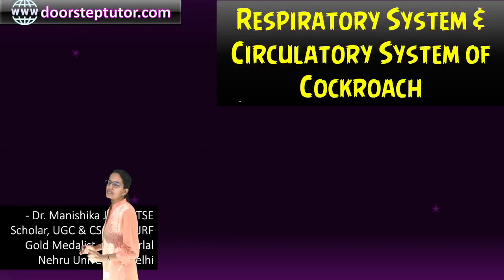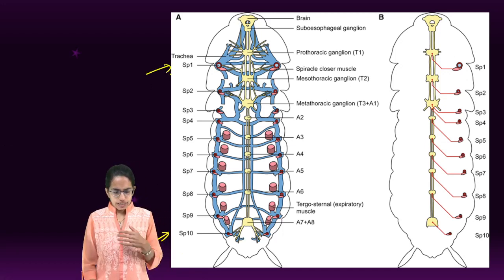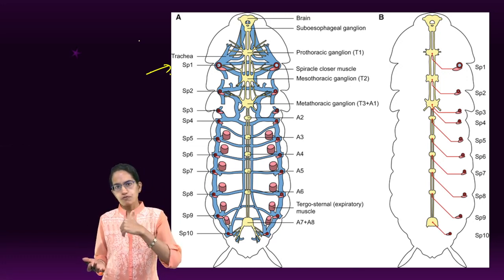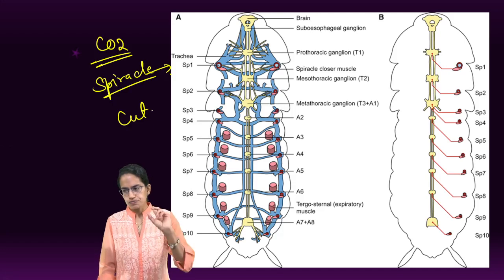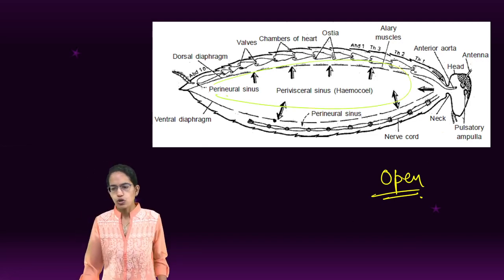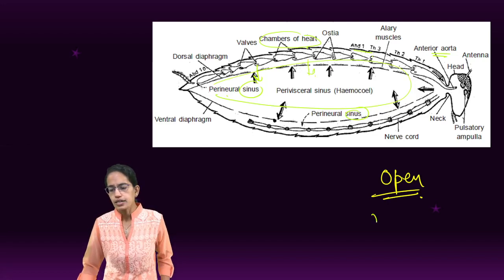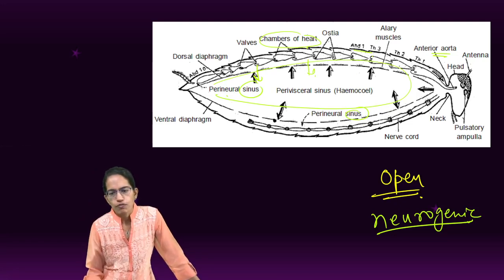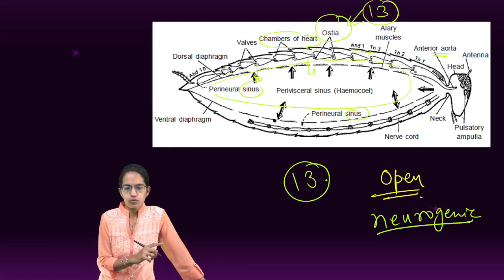Respiratory System & Circulatory System of Cockroach | NEET UG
Respiratory System
The respiration in cockroaches occurs through the trachea present on the lateral side of the body. It opens through 10 pairs of small holes called spiracles. Spiracles are guarded by bristles or hair to keep away dirt
The trachea is sub-divided into tracheoles – by diffusion  that carry oxygen from outside to different parts of the body.
Tracheal tubes carry oxygen from air to body parts
Very little CO2 leaves through spiracles – majority leaves through cuticular opening

Circulatory System
The cockroach has an open circulatory system. The blood flows through the body cavity. The circulatory system consists of a heart, anterior aorta, and a system of ill-defined blood spaces known as sinuses.
Heart is neurogenic
It is enclosed by dorsal pericardial sinus.
Consist of elongated muscular tubes differentiated in 13 funnel shaped chambers with ostia – this allow flow of blood from pericardial sinus into heart only and not reverse
Blood vascular system is open type and vessels open in haemocoel
Visceral organs in blood are in haemocoel bathed in haemolymph which is colorless plasma and haemocytes
Haemolymph don’t have respiratory pigment and does not assist in respiration but in transfer of food material and metabolic wastes